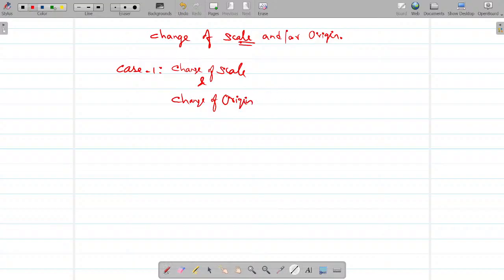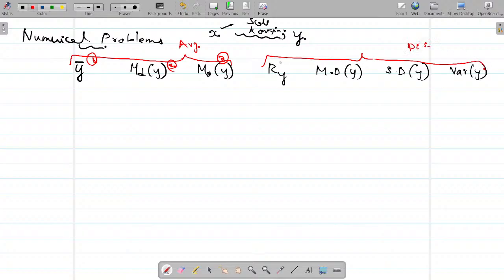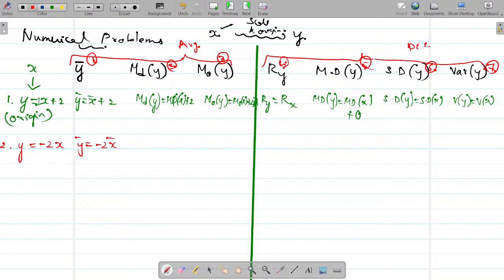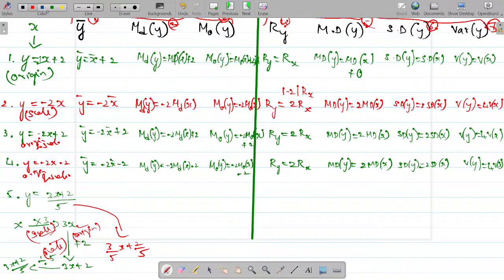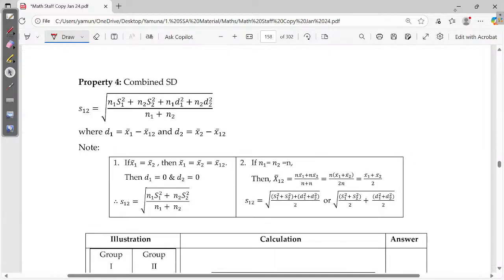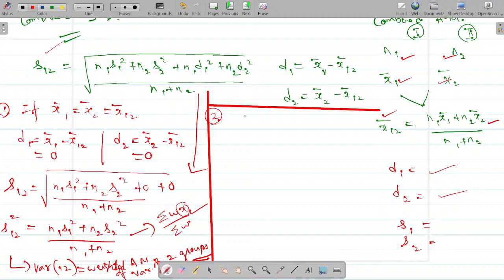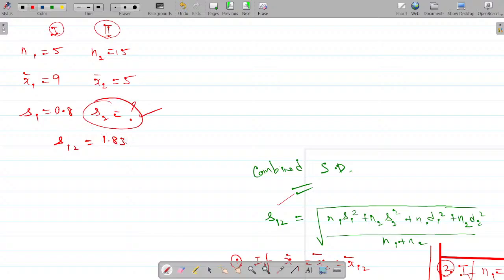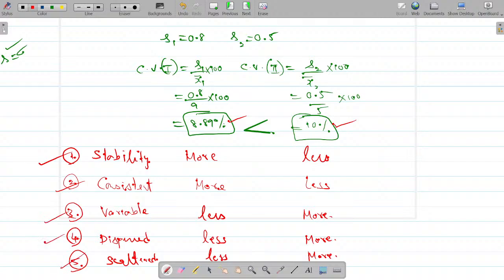ND25 Stats 2.4. Measures of Averages & Dispersion